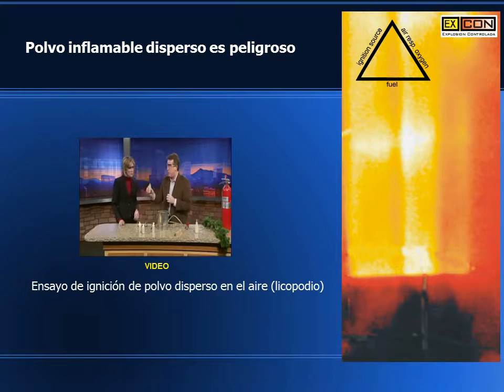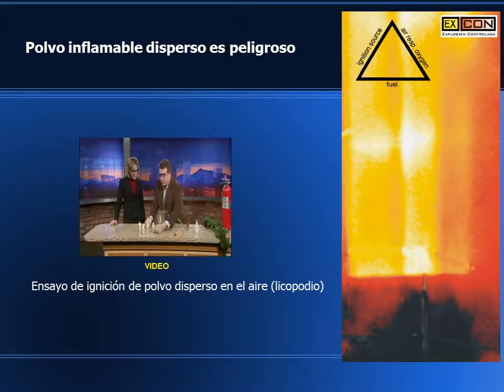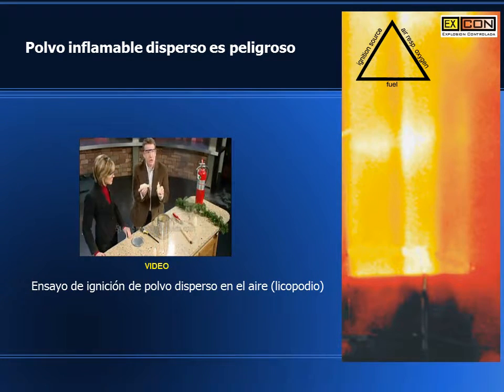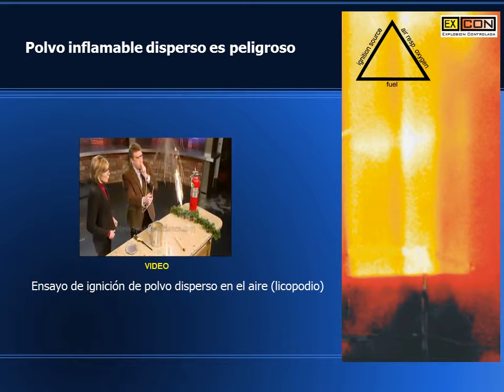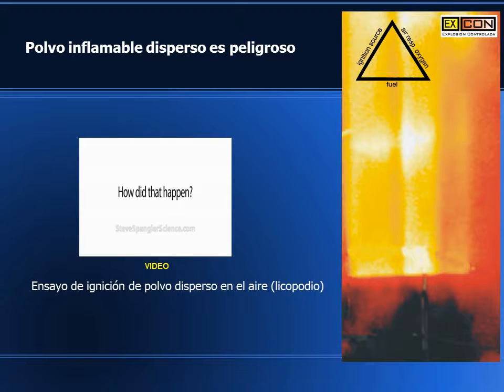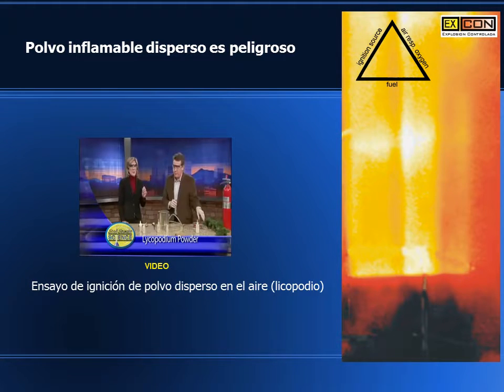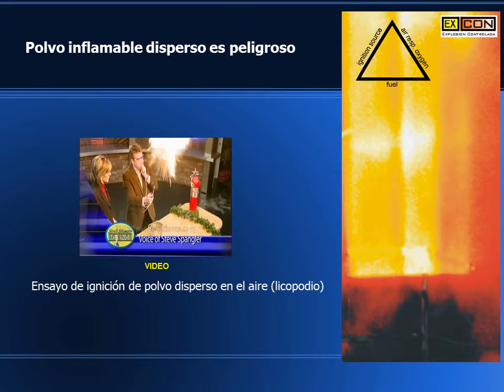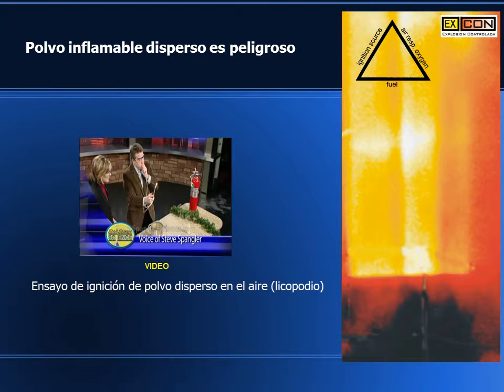video-2de4: ¿dónde hay peligro de explosión? ¿qué hay y qué puedo hacer?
introducción a la protección de explosiones

4 videos para entender los riesgos y
la tecnología para dominar la situación